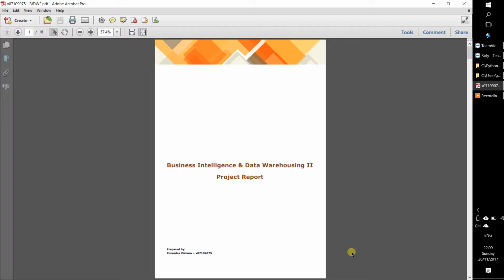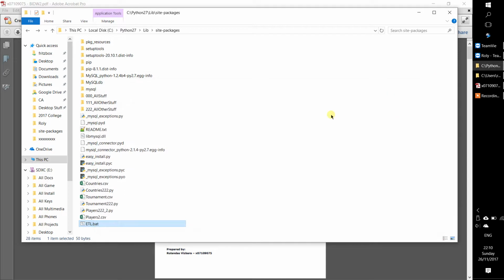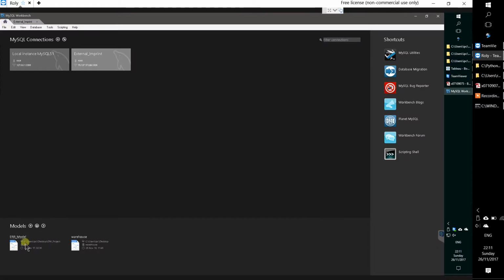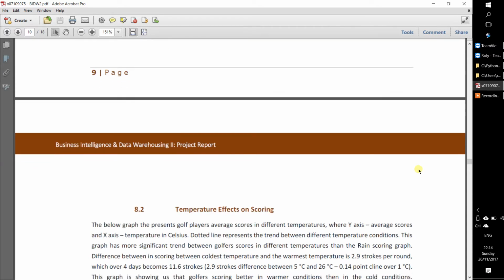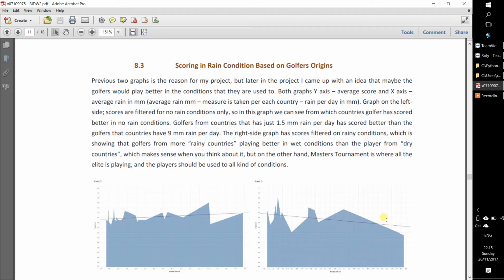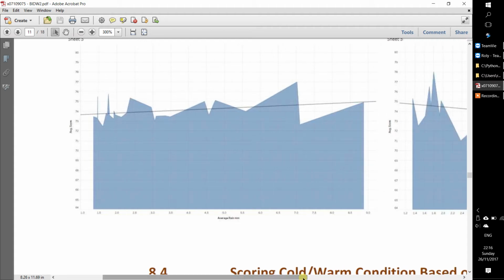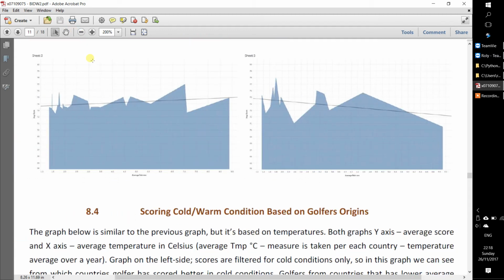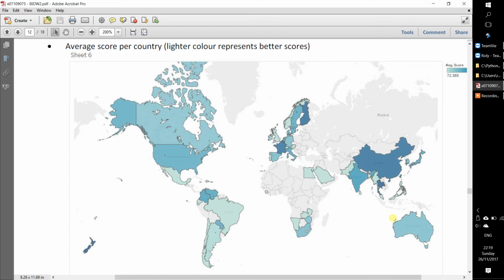BIDW2 PresentationVideo x07109075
Business Intelligence and Data Warehouse 2 presentation Video